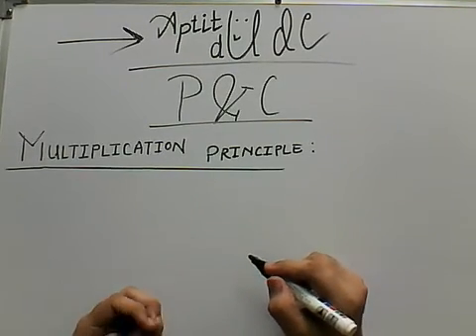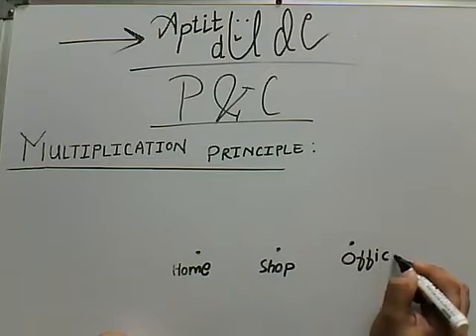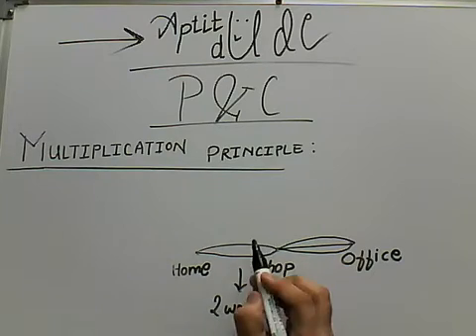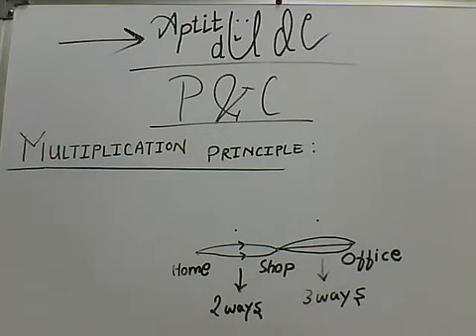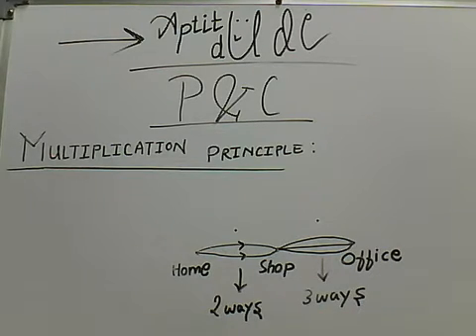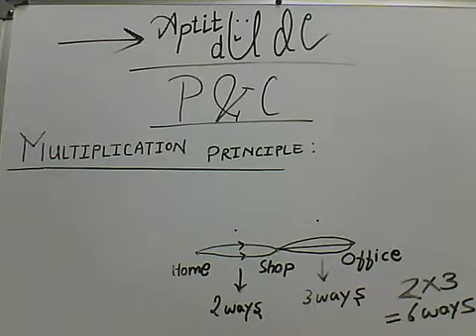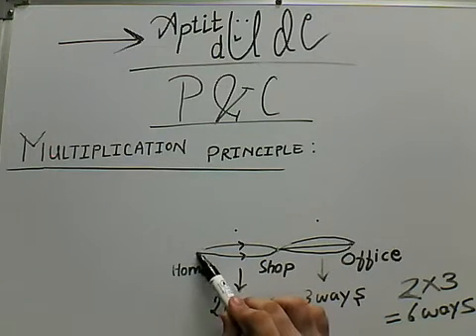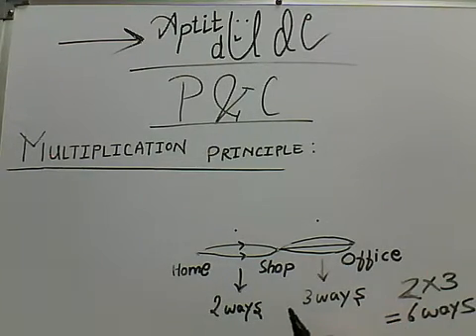Permutation and Combination: Multiplication Principle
I will be uploading more videos on Applications on Addition and Multiplication Principle